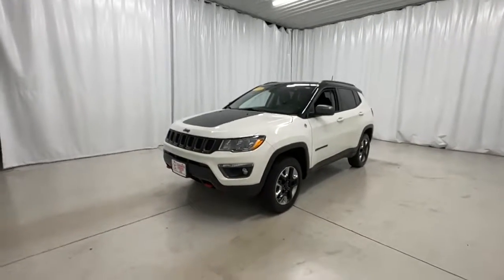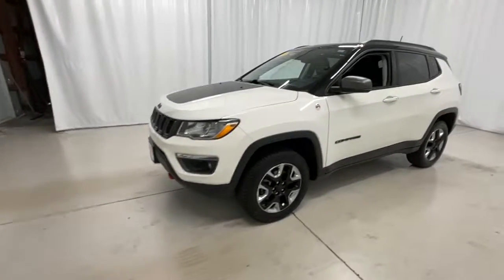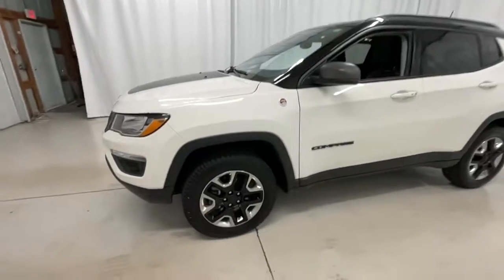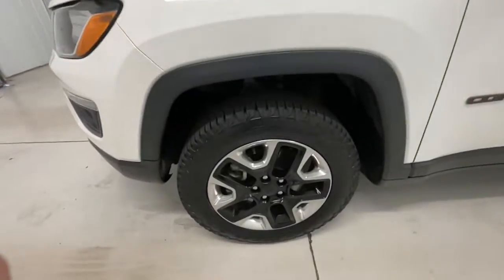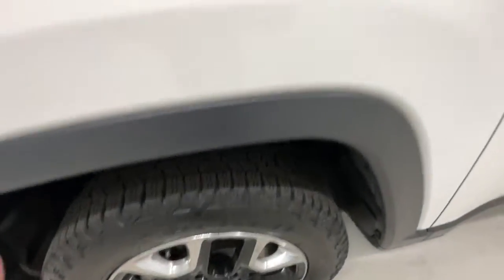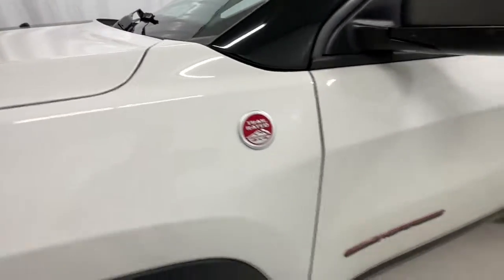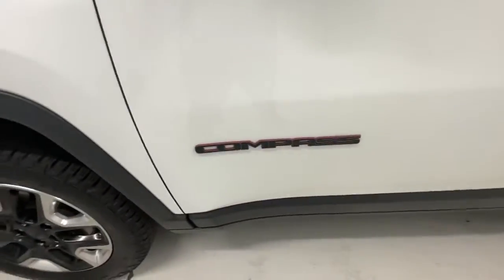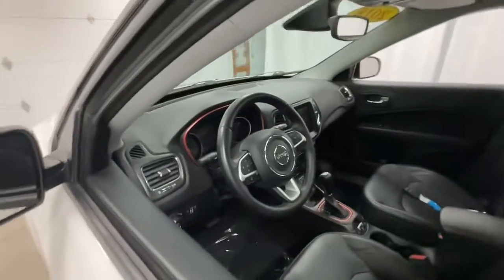2018 Jeep Compass West Bend, Germantown, Hartford,Mequon,Menomonee Falls, WI 42159A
White Clearcoat Used 2018 Jeep Compass available in Cedarburg, Wisconsin at 5 corners CDJR. Servicing the Germantown, West Bend, Hartford,Mequon,Menomonee Falls, WI area:

5 Corners CDJR
1292 Washington Ave

White Clearcoat 2018 Jeep Compass Trailhawk 4WD 9-Speed Automatic 2.4L I4 4WD.brbrCorner Amazing! Recent Arrival! 22/30 City/Highway MPGbrbrAwards:br  * 2018 KBB.com 10 Best All-Wheel-Drive Vehicles Under $25,000   * 2018 KBB.com 10 Most Awarded Brands